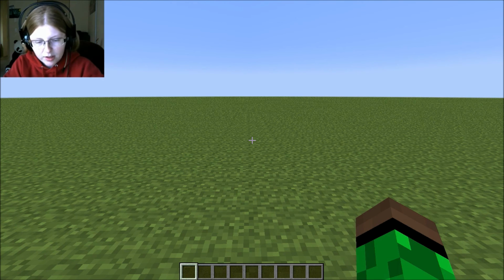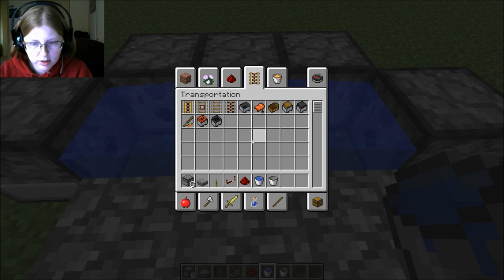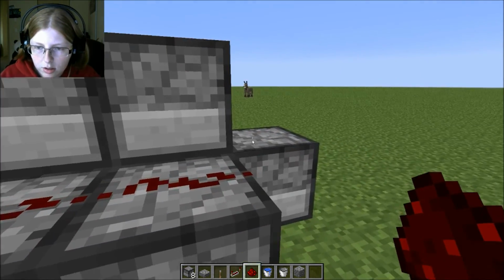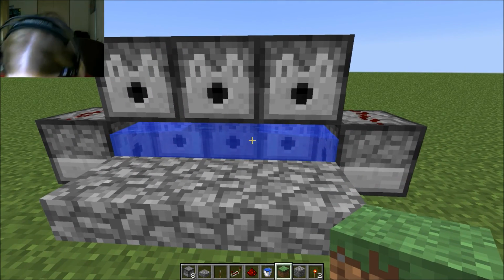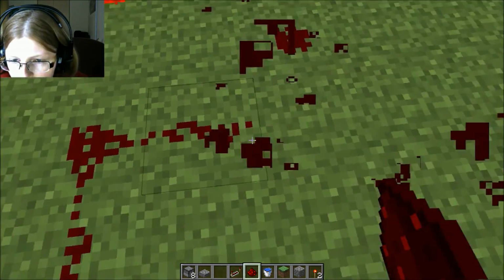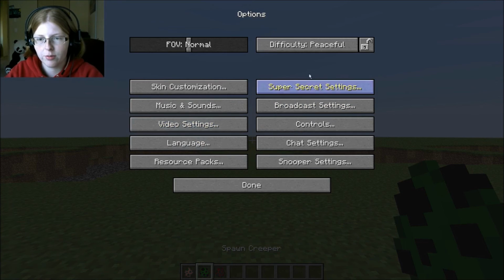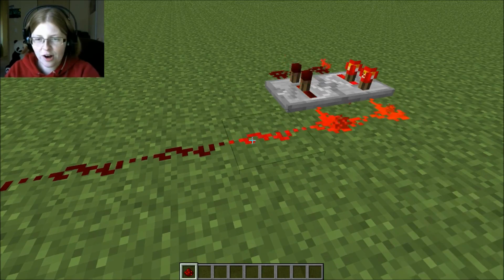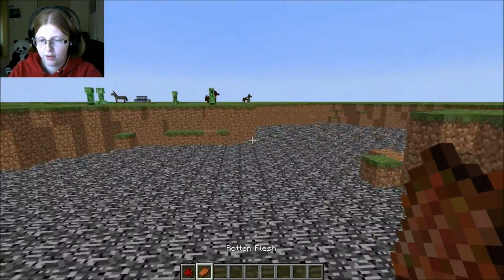Minecraft: Redstone: Crazy Cannon!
These videos are not aimed or made for kids. My audience is people over the age of 13. Reasons: Swearing, Games for over age 13, other.

grizz1ybear.live
These videos are not aimed or made for kids. My audience is people over the age of 13. I swear a lot. I play games that are not PG and if they are I do swear. Not for children!

Channel art and Profile Picture by:
Zinni